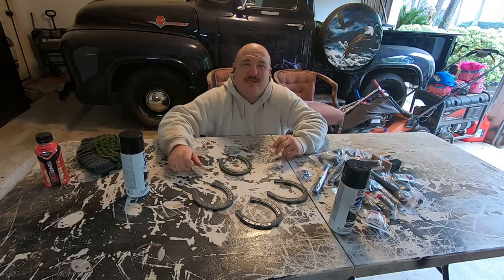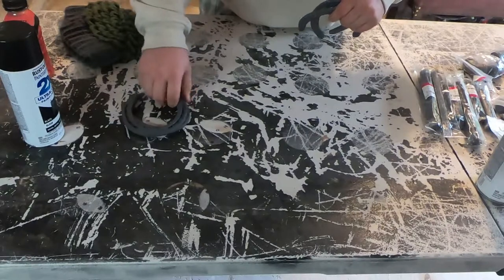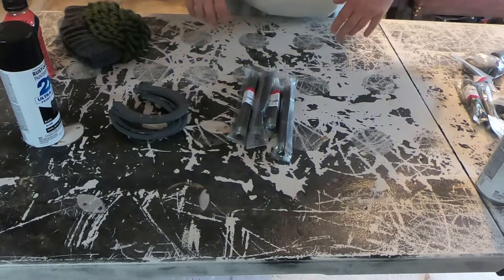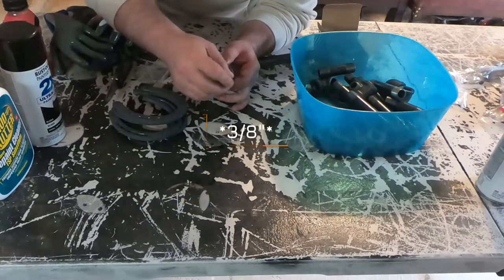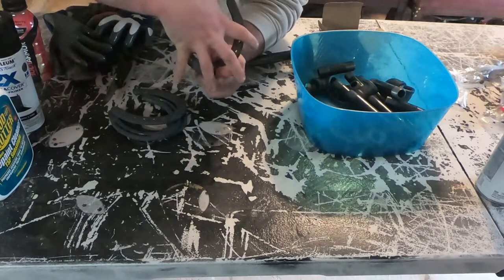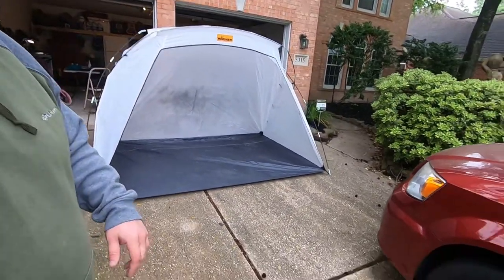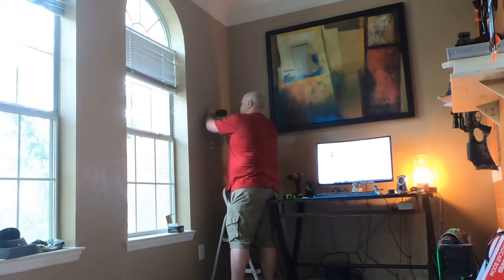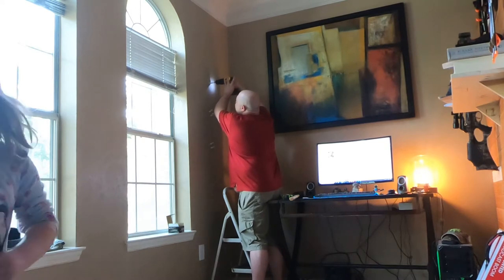How to make a Cowboy Hat Rack from Horseshoes & Iron Pipe!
How to build / Make a simple DIY horseshoe cowboyhatrack with Iron pipes. Simple and fun and something anyone can do!

Read to you next time!

KC